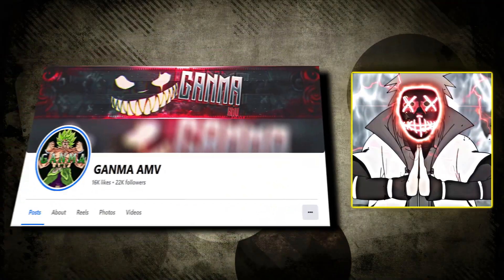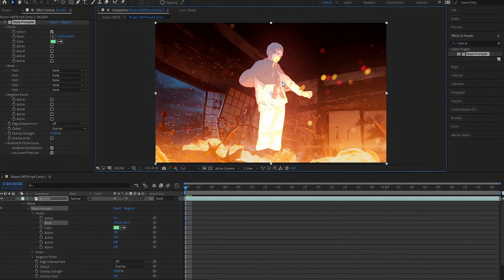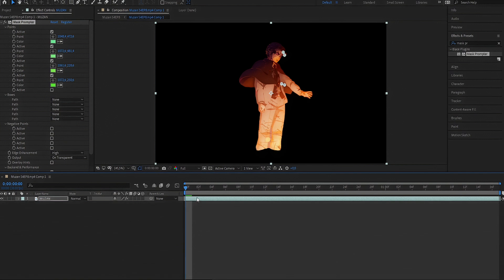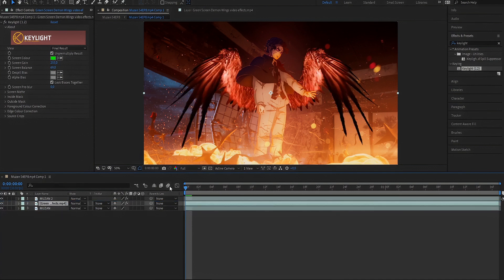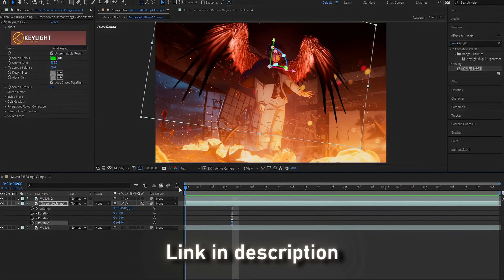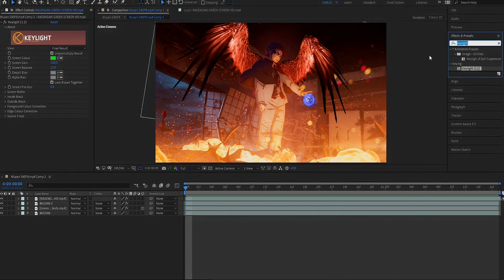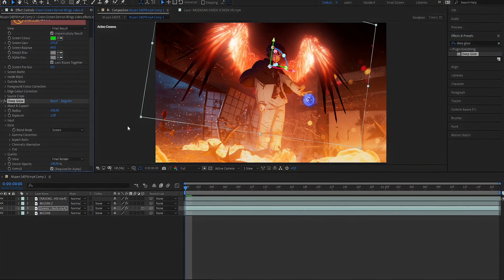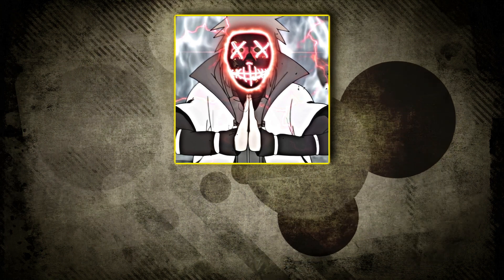Create Wings & Rasengan Effects! (VFX Tutorial)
♦️ title :A Complete After Effects Guide Create Stunning Wings & Rasengan in After Effects!

Timeline :
0:00 Intro
0:22 Step 1 ( Masking )
2:05 Step 2 ( Add Wings )
3:11 Step 3 ( Add Rasengan )
4:07 Step 4 ( add effects and CC )
5:17 Outro

"After Effects Secrets: Animate Rasengan & Wings Like a Pro!"
"Epic VFX Creation: Rasengan & Wings Effects in After Effects"